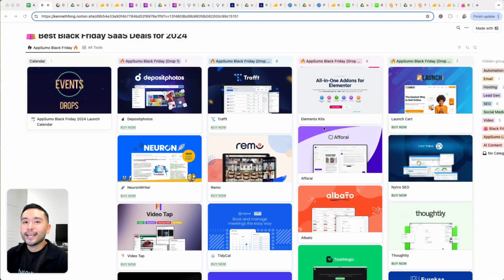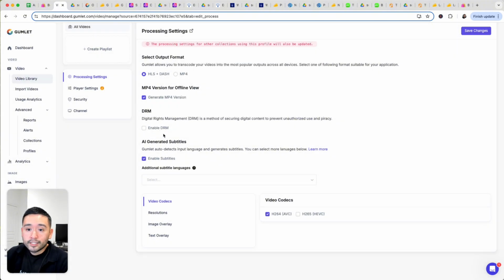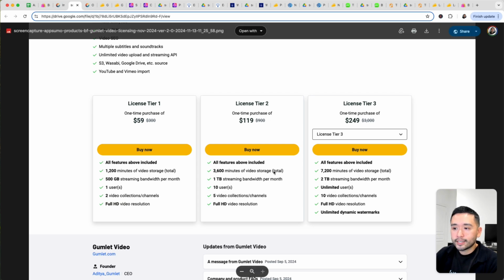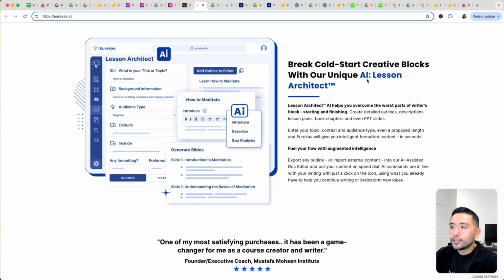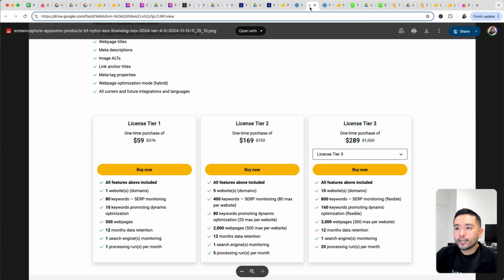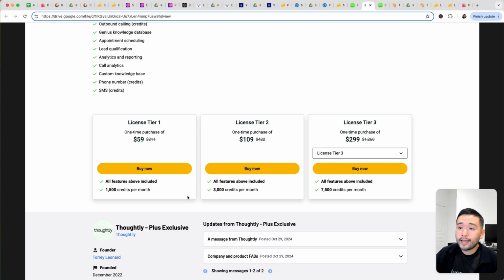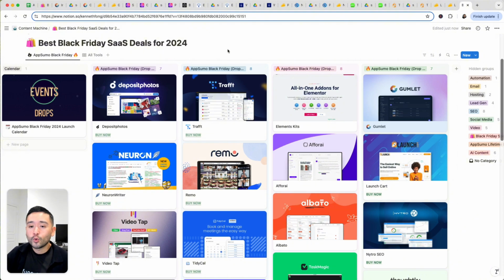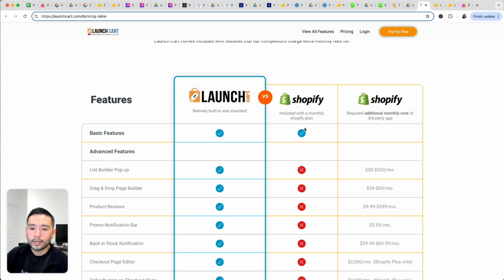AppSumo Black Friday Drop #4: Watch Me Rank All 7 LTDs!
AppSumo's Drop #4 deals are data tools! Watch me review each deal page and rank each LTD from best to worst so you know which deals to get this Black Friday.

Jump To An AppSumo Black Friday Deal:

00:00 Intro
01:15 Gumlet
07:59 Boost.Space
10:25 Eurekaa
11:55 Press Ranger
13:47 Nytro SEO
16:21 Thoughtly
18:37 Launch Cart
21:47 All Deals RANKED!